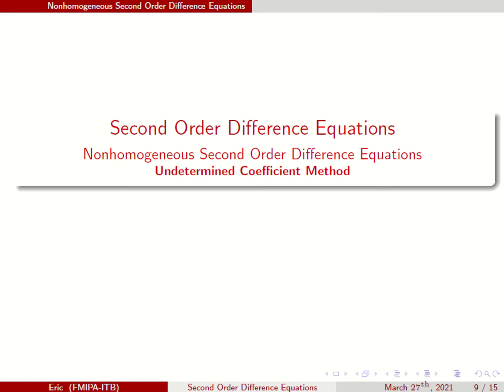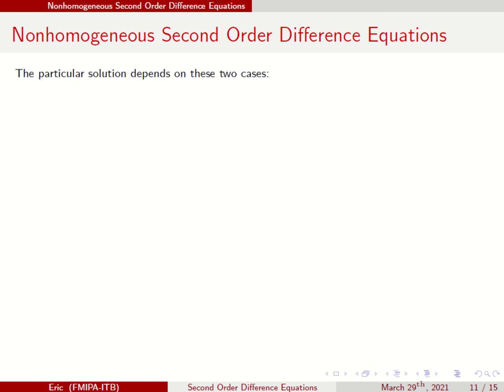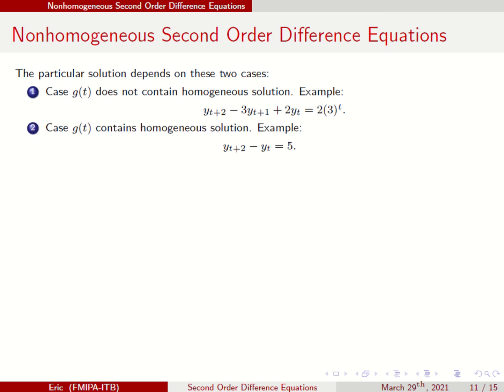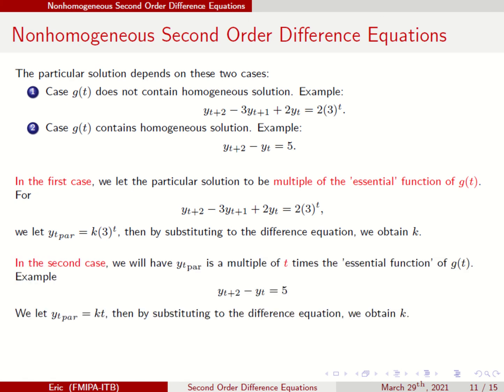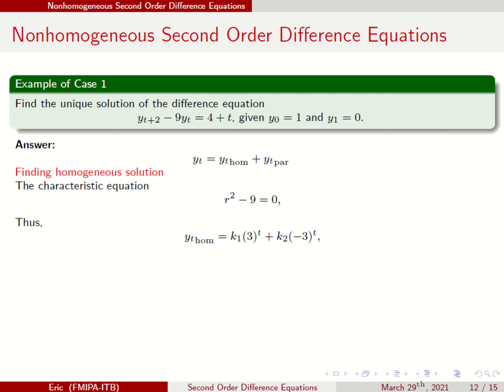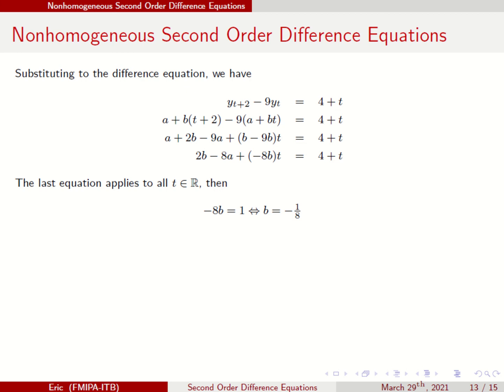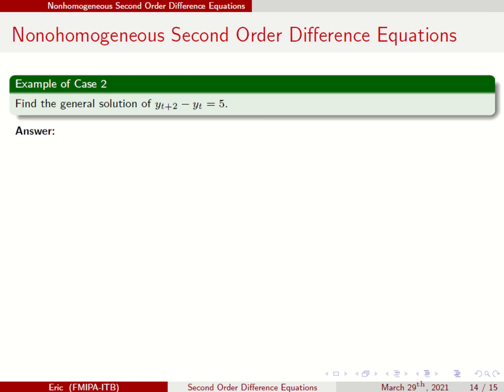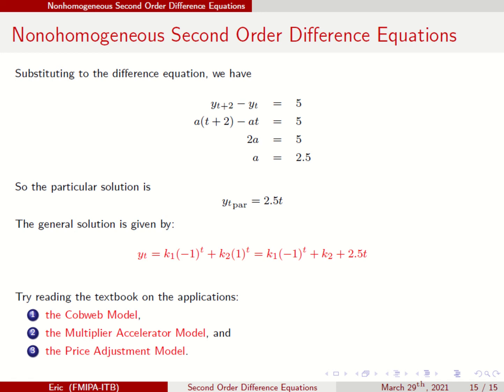Nonhomogeneous Second Order Difference Equations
Topic: Second Order Difference Equations
Subtopic: Nonhomogeneous Second Order Difference Equations